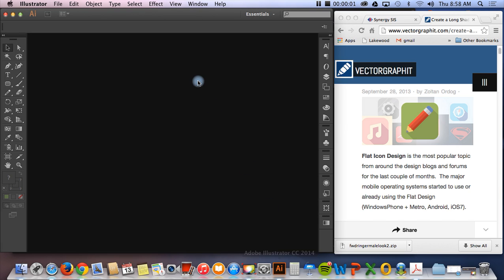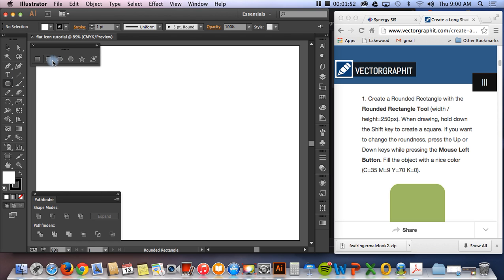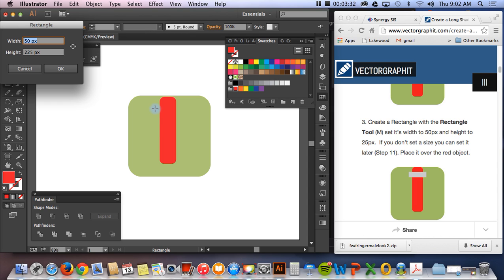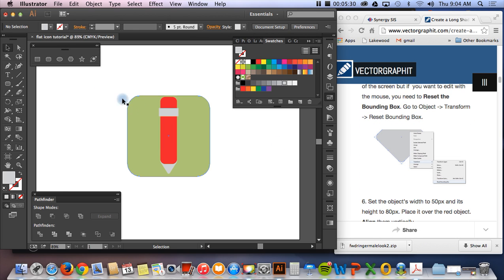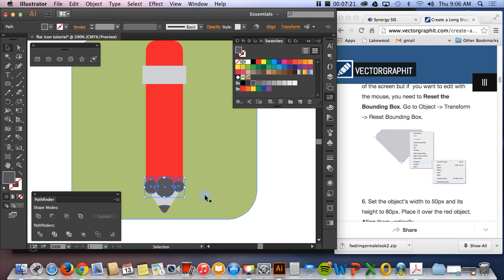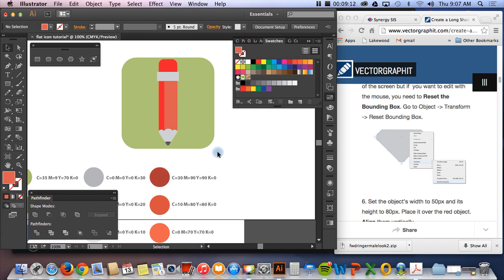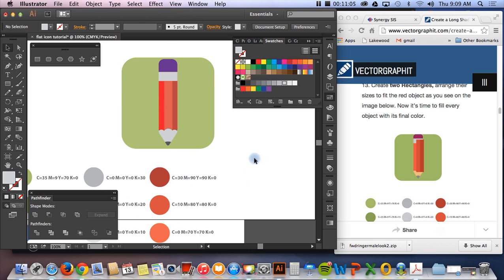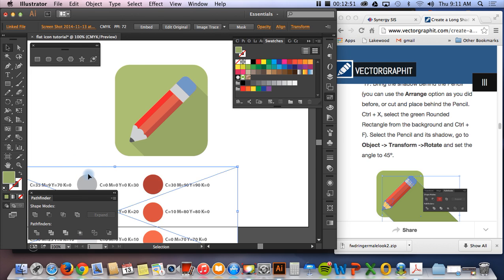flat icon tutorial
LHS graphic Design & Printmaking